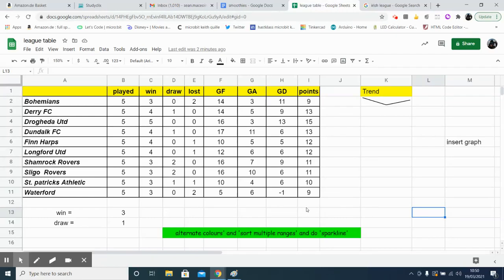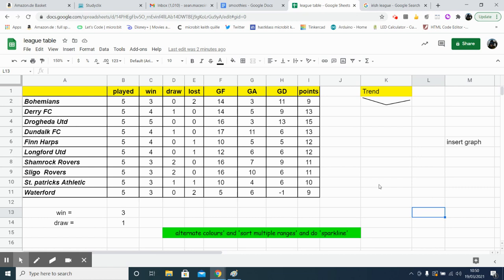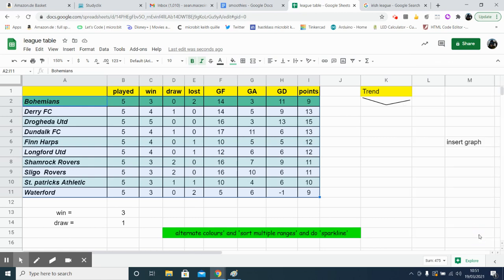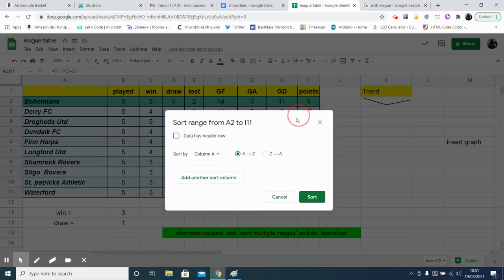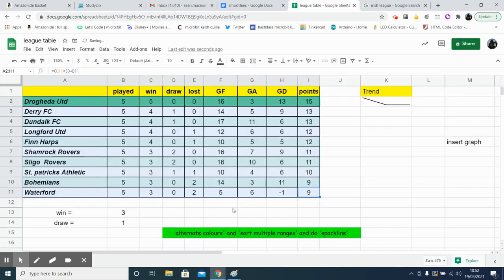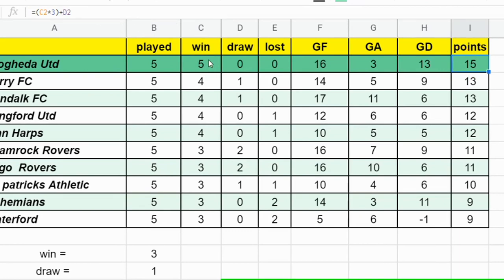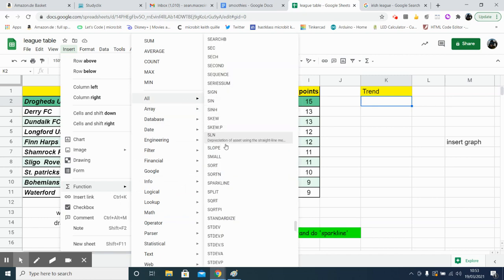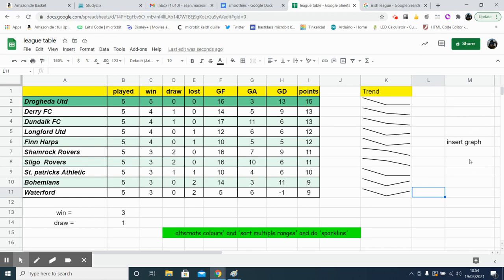Google sheets multiple range league table sorter